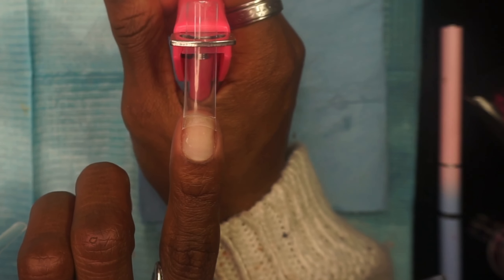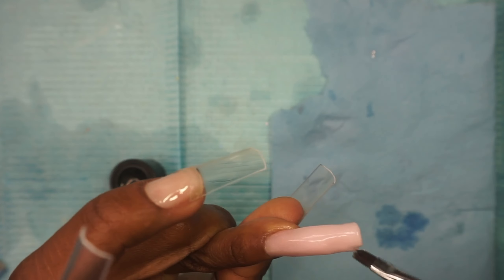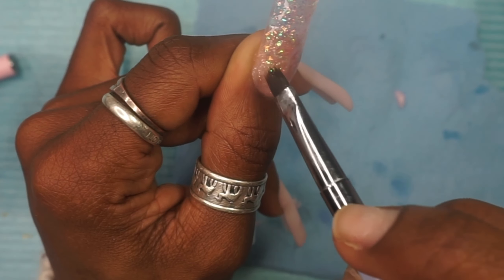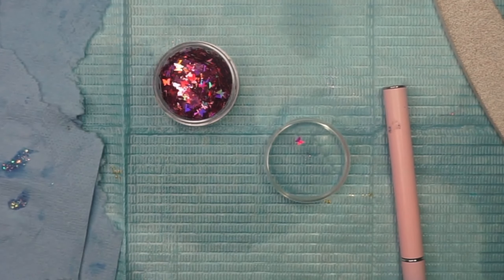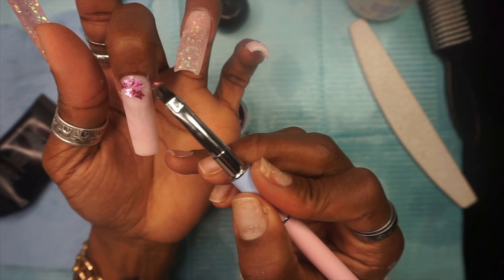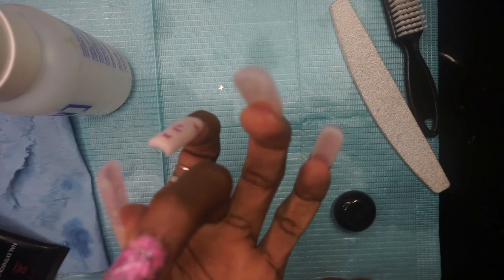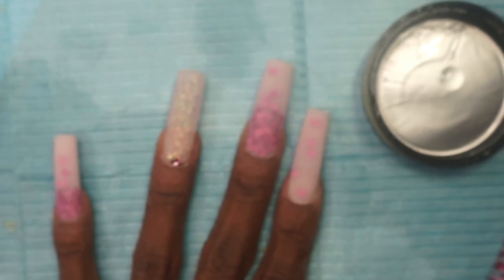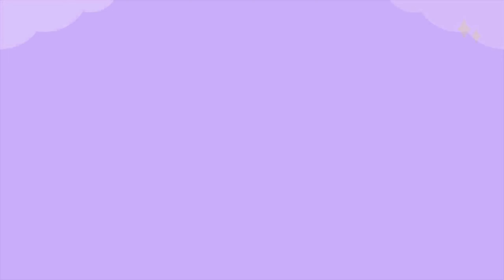PINK BUTTTERFLY POLYGEL NAILS | Sculpted Polygel | SXC POLYGEL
FREQUENTLT USED
Dust collector